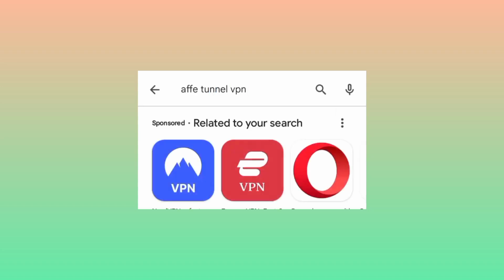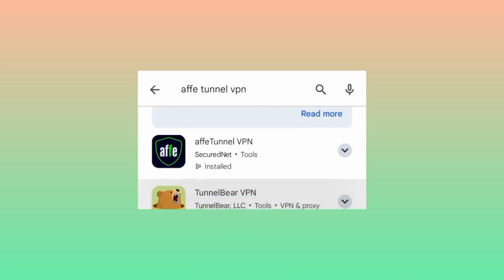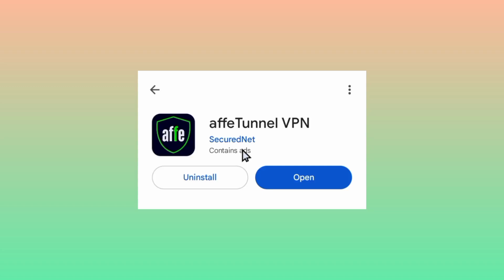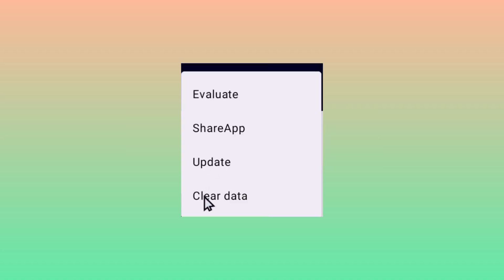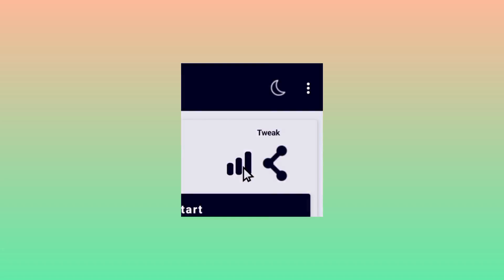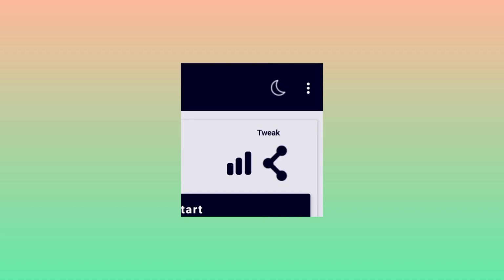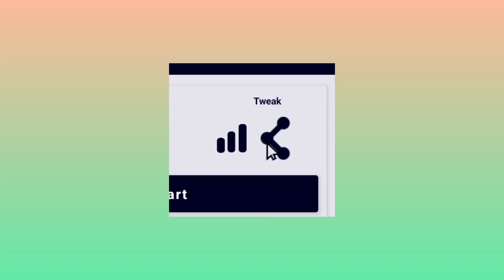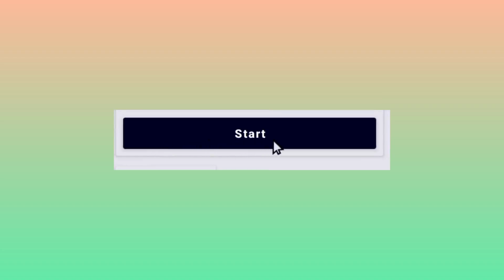How to setup AFFE Tunnel vpn with UDP hysteria settings for Secure Browsing